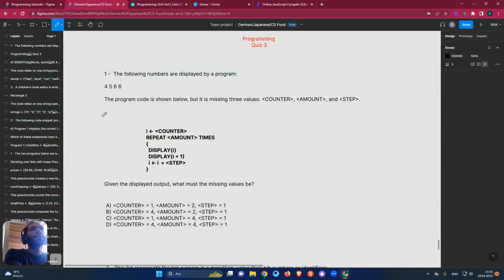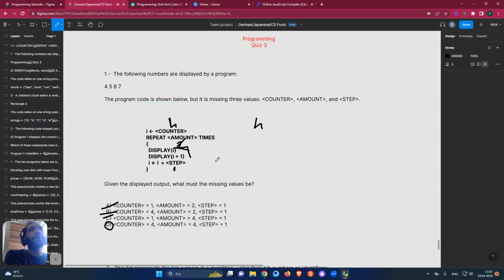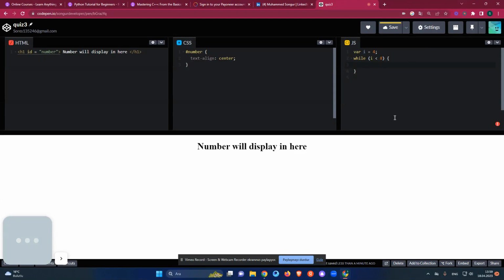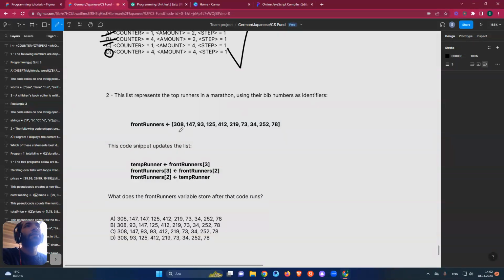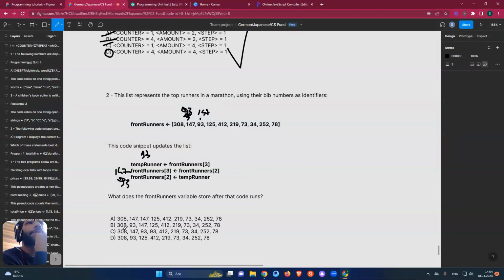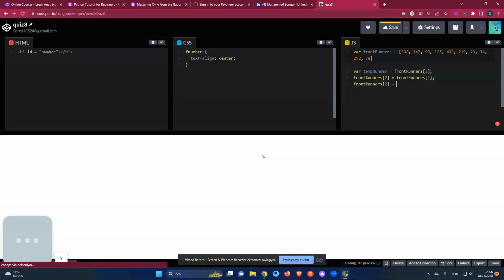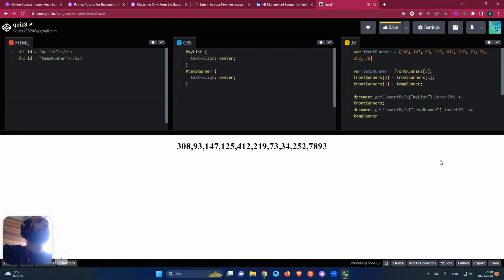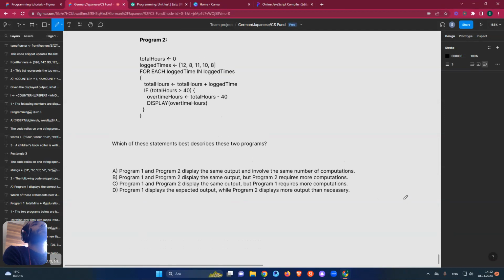Programming Quiz3 14.4 - (Repetition For While - Lists)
In this tutorial you'll practice with solving questions to understand the logic of the Loops and Lists!